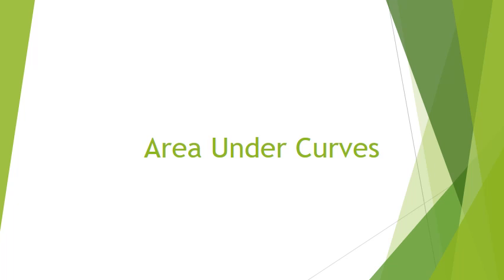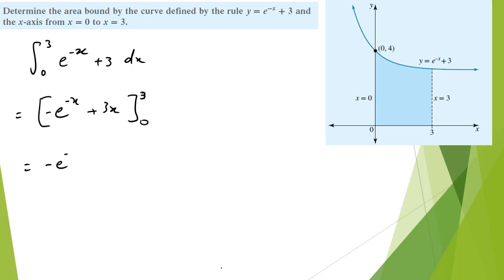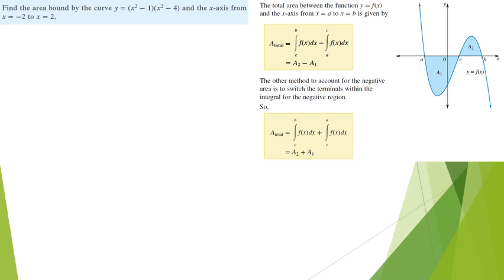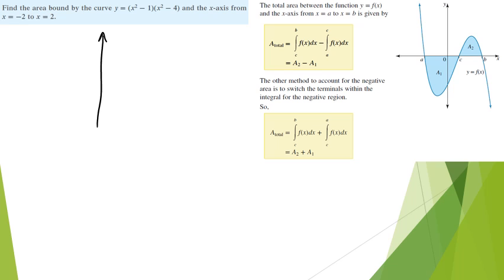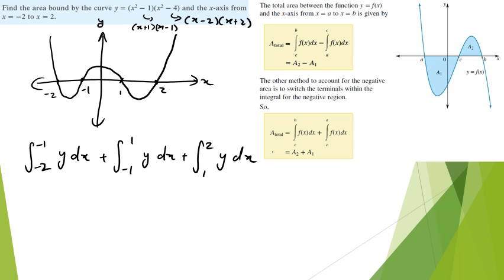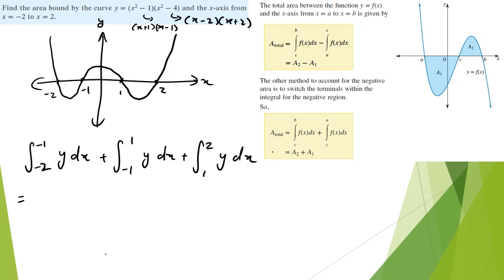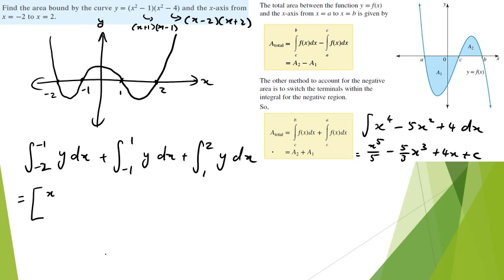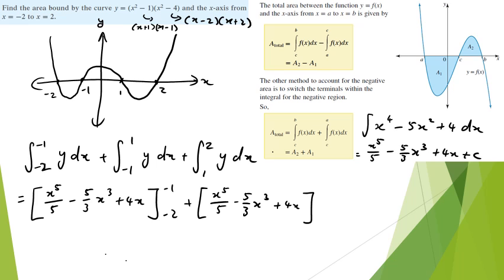7 Area Under Curves